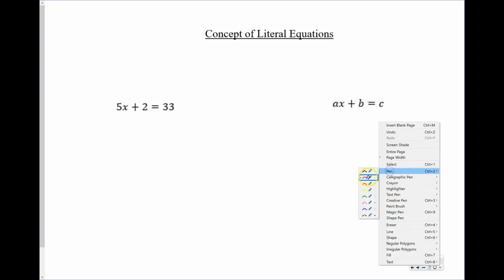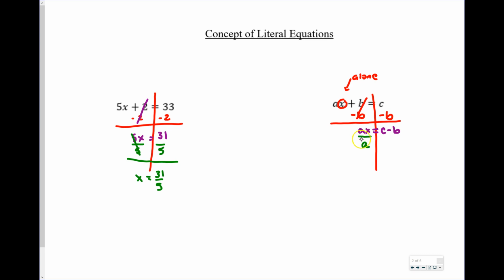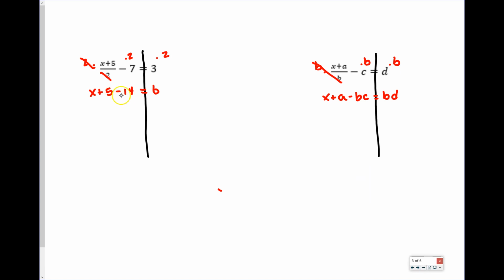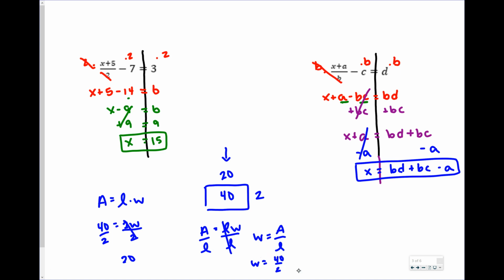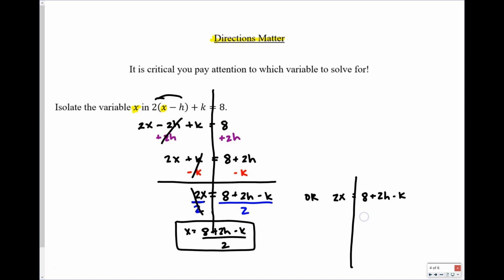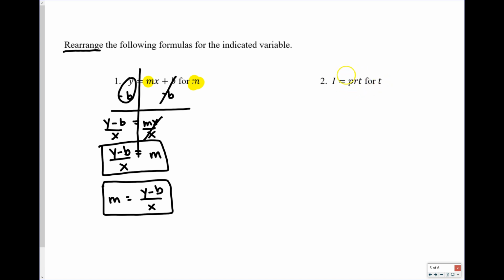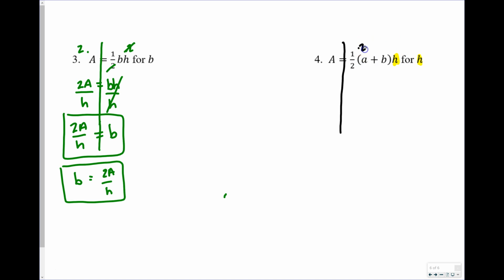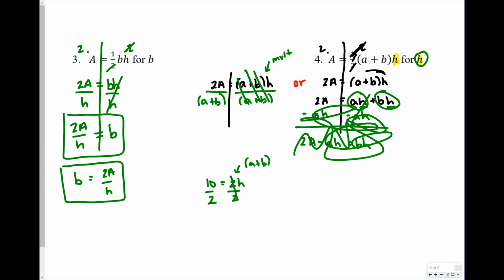2.5 Literal Equations (Solving for a Variable)